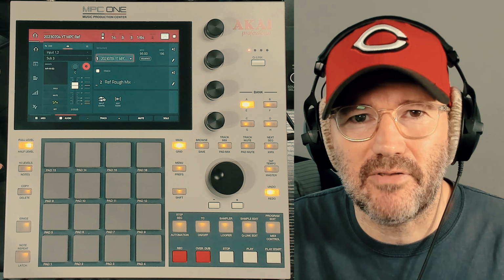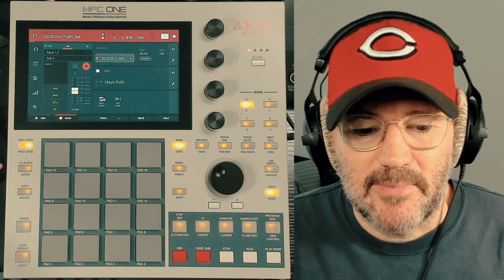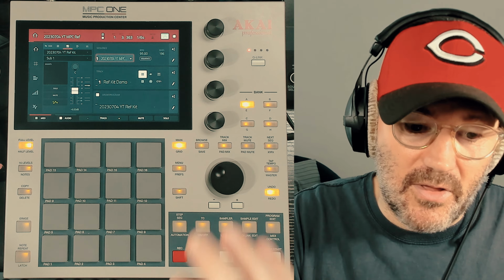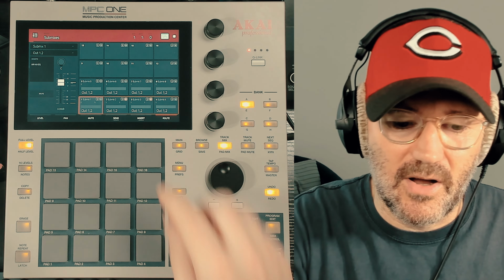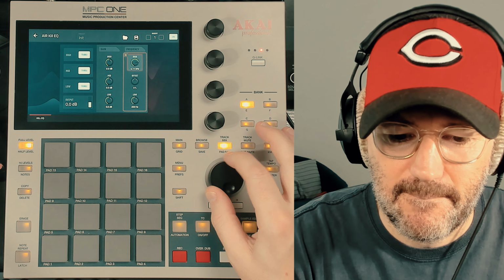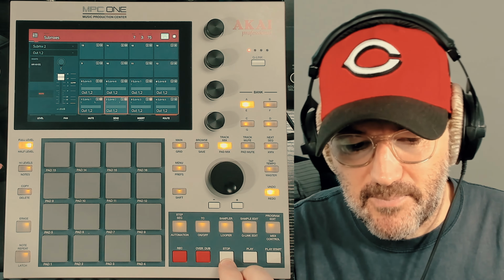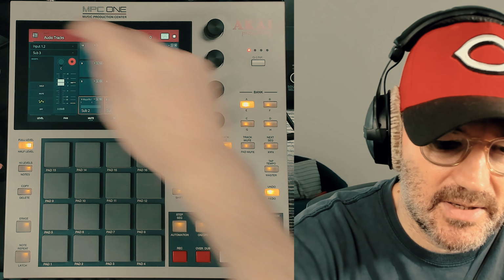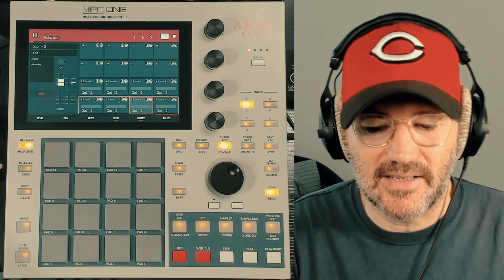Akai MPC Tutorial. Referencing. NAIL your mix & master with this simple trick in standalone.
In this video, I look at an age-old technique used to massively help with mixing and mastering. Referencing.

Chapters:
00:00 Intro
00:39 Why would we reference?
01:42 Build a reference folder
02:36 Before & After Technique
03:21 How do we do it in the MPC?
05:30 Routing
06:20 Set up your Kill EQ
07:57 Why Kill EQ?
09:09 Let us compare!
12:15 Set up Before & After
14:20 Outro

Equipment I use:

Headphones:
Audeze LCD-X
Beyerdynamic 770/880/1990
Shure 535

Content Creation:
Davinci Resolve
Filmic Pro

Data Wheel: